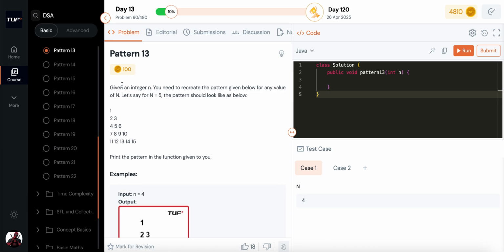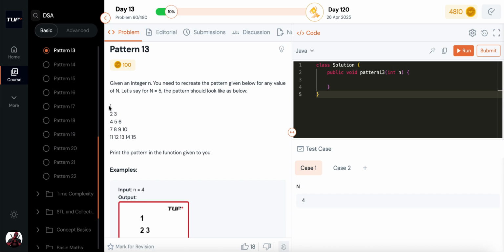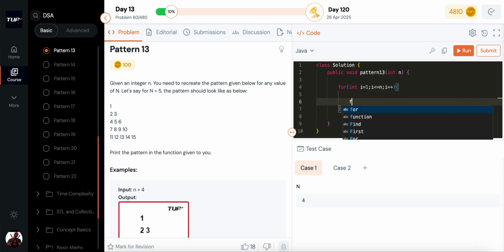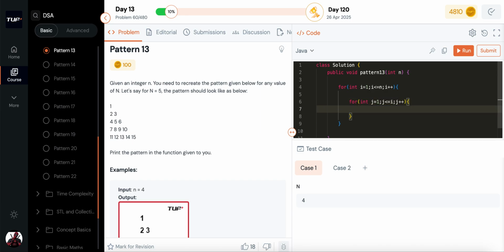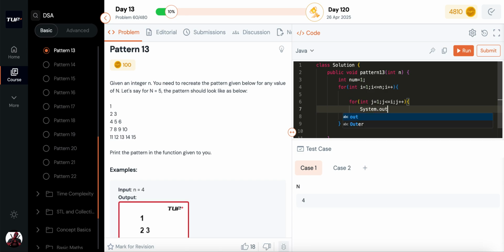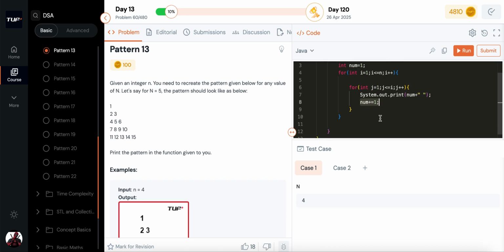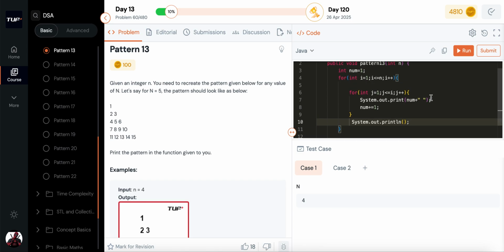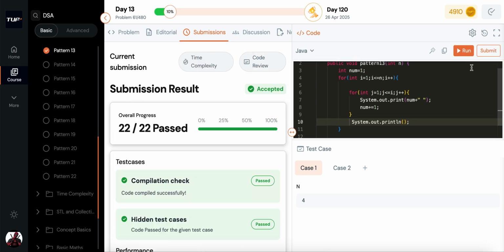TUF || Pattern 13